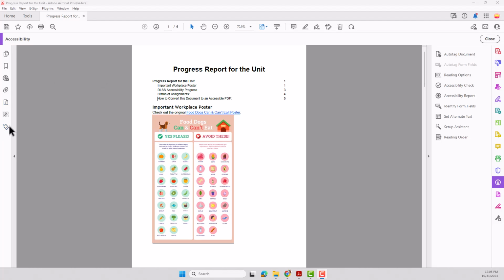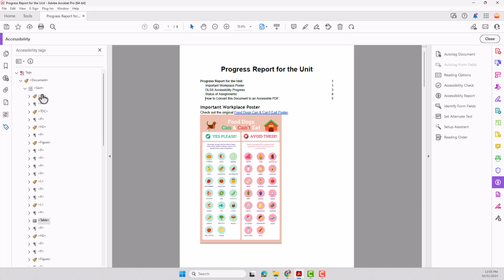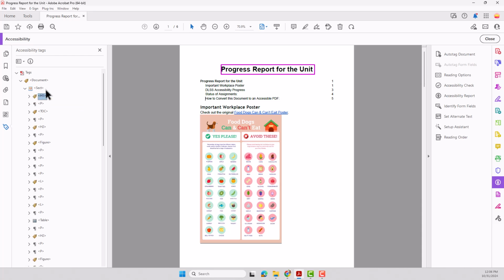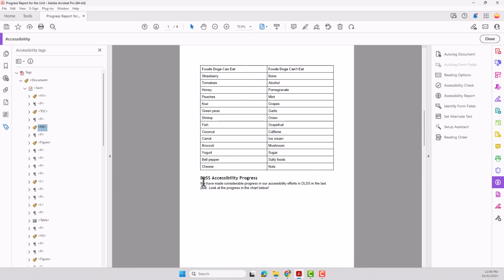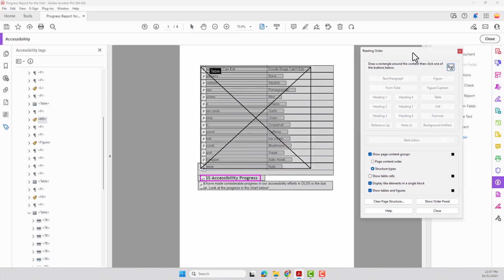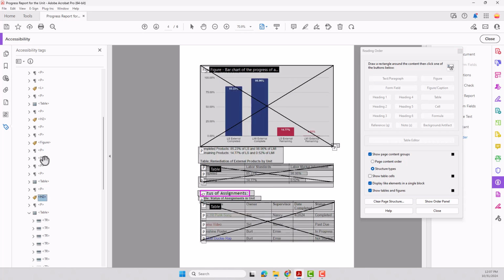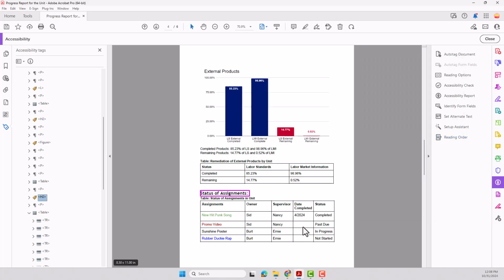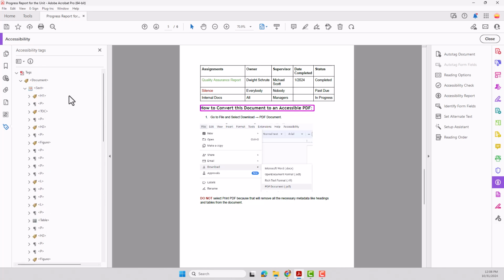Adobe Heading Tags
Learn about Heading tags in Adobe Acrobat for accessibility.

00:00-00:10 Intro Slides
00:11-00:38 Overview of Heading Tags
00:39-01:01 Heading 1 Tags
01:02-01:56 Heading 2 Tags
01:57-02:50 Editing Heading Tags
02:51-03:46 Other Heading 2 Tags
03:47-04:00 Find Out More